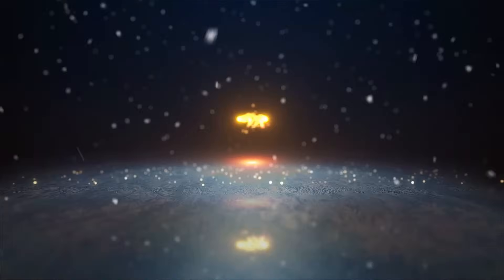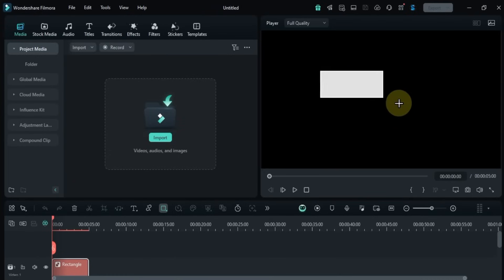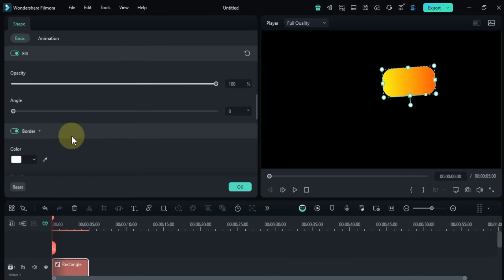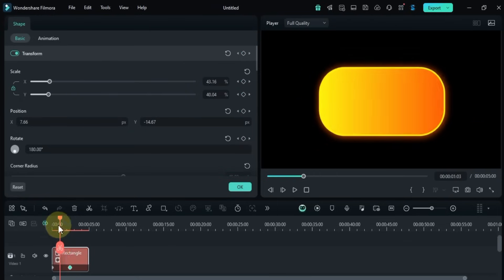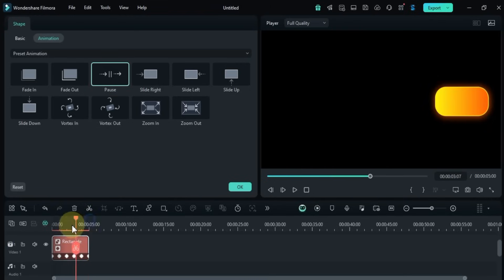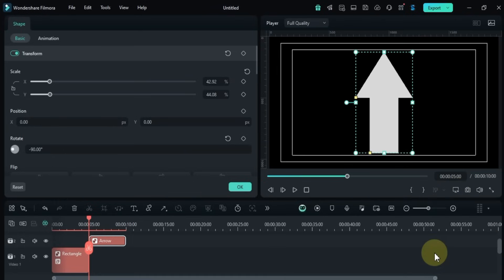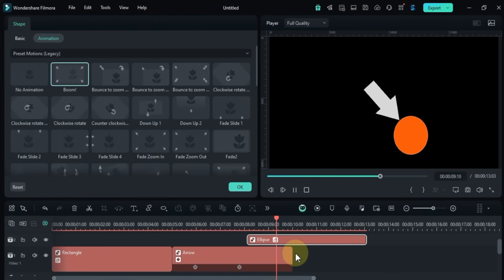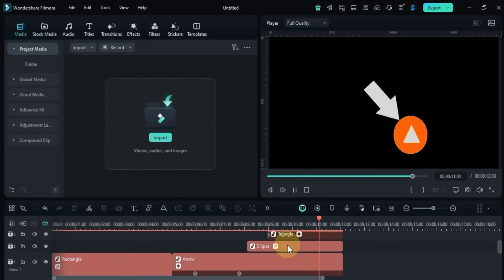How to Use Drawing Tools & Animate Shapes in Filmora 14 (Complete Tutorial Chapter 12)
In Chapter 12 of the Filmora 14 Complete Tutorial series, learn how to use the powerful Drawing Tools to design and animate shapes like rectangles, arrows, ellipses, and triangles. This step-by-step guide will show you how to customize shapes, apply keyframe animations, use drop shadows, and explore preset motion effects. Perfect for beginners and intermediate editors!
Download Filmora 14 for free and learn video editing step by step with my complete tutorial series
⏱️ Timestamps:
⬛ 0:00 - Introduction
⬛ 1:10 – Drawing Tool Overview
⬛ 00:38 – Rectangle Tool
⬛ 2:16 – Fill, Border & Shadow
⬛ 4:54 – Preset Animations
⬛ 5:47 – Arrow Tool
⬛ 6:04 – Safe Zone & Ruler
⬛ 7:48 – Ellipse Tool
⬛ 8:25 – Triangle Tool
⬛ 8:55 - Conclusion
🎥 Software Used: Wondershare Filmora 14
📚 Chapter 12 – Part of the Complete Filmora 14 Tutorial Series